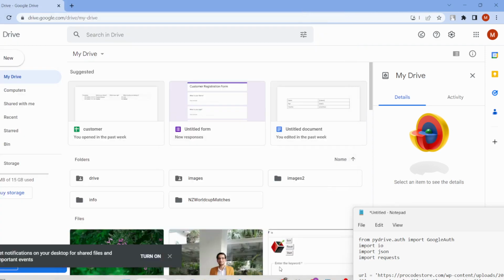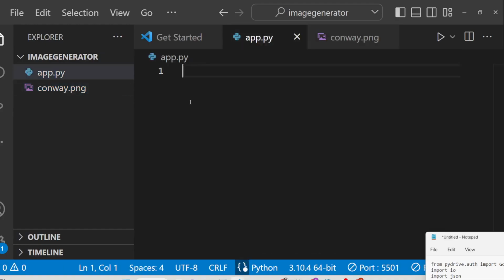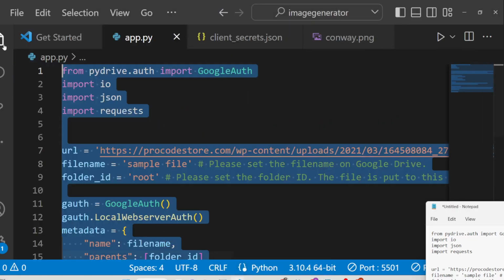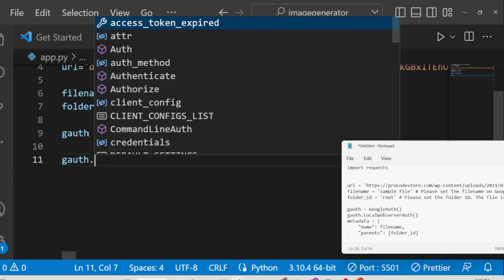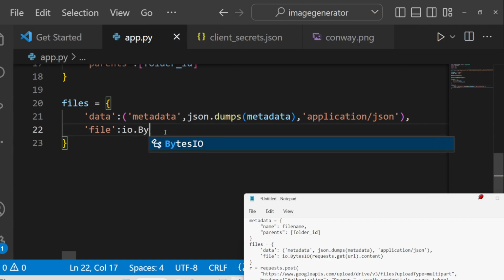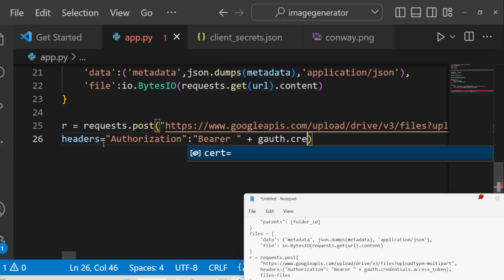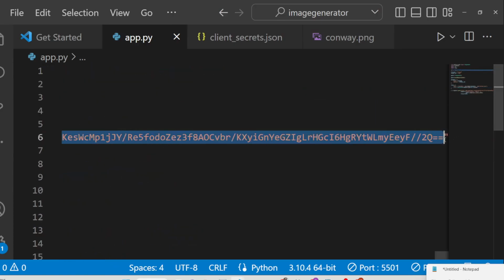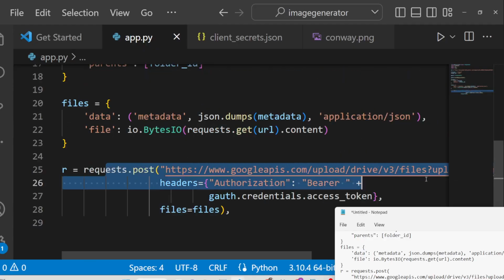Python 3 PyDrive OAuth2 Script to Upload Image From URL to Google Drive in Terminal